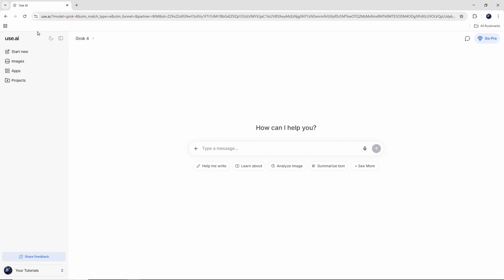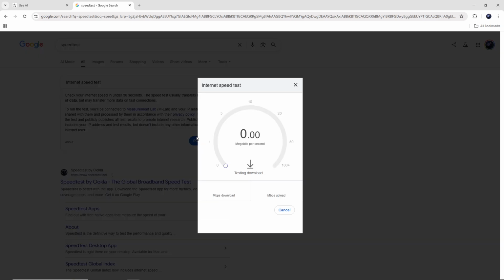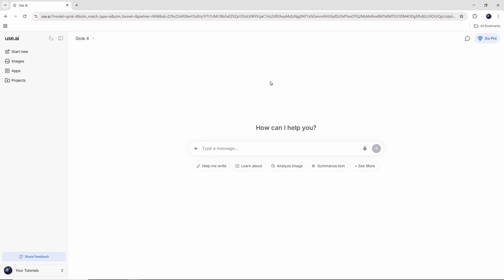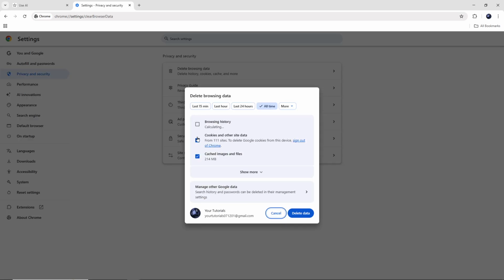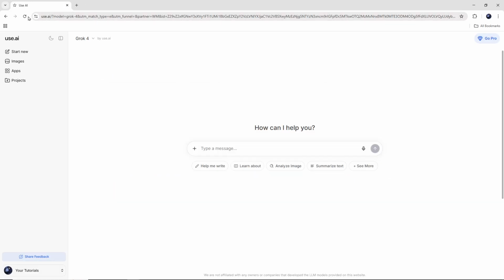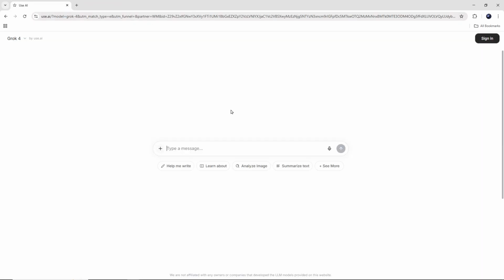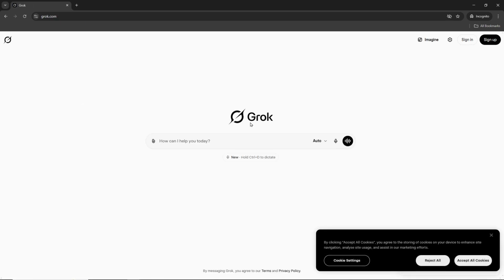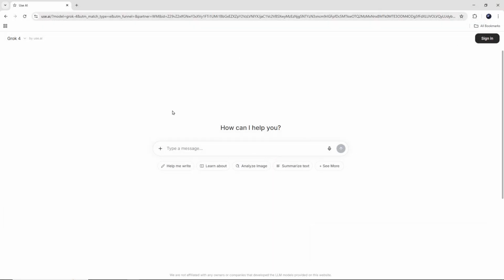How To Fix Grok AI App Not Working - Full Guide (2026)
How To Fix Grok AI App Not Working

Is Grok AI stuck on a loading screen or giving you an 'Authentication Failed' error? This 2026 troubleshooting guide covers the fastest ways to fix the X app when Grok won't respond, from clearing hidden cache. Get your AI assistant back online in seconds.\n

0:00 – Introduction
0:40 – Key step
1:20 – Main process
2:00 – Apply method
3:00 – Pro tips
4:00 – Final result

Supported Platforms: X App (iOS/Android), x.com
Web#windows